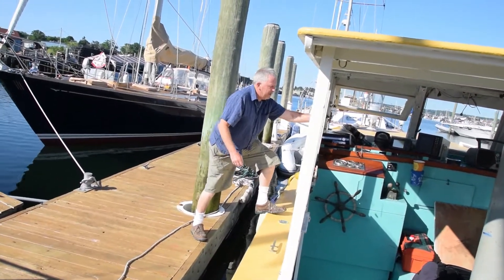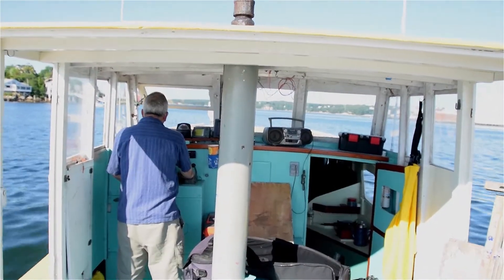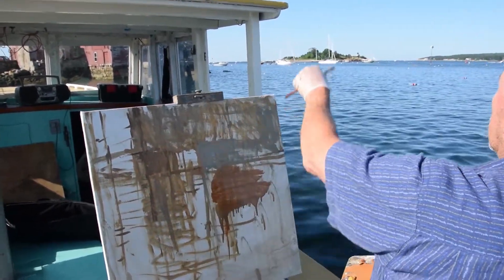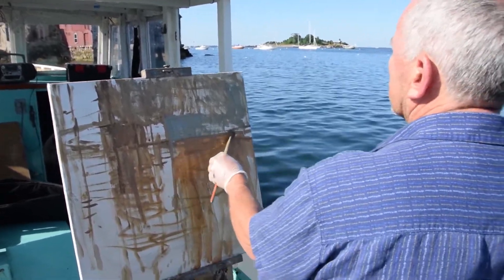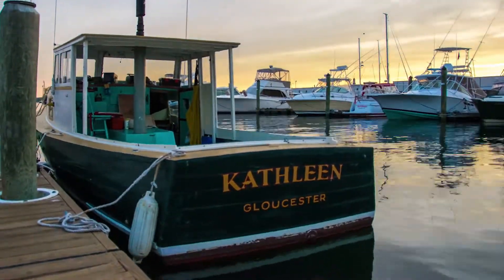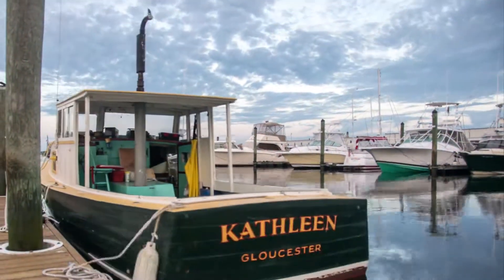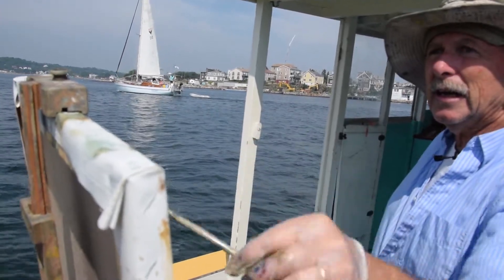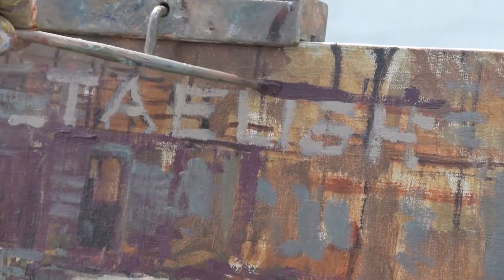Jeff Weaver Art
A mini-doc profiling Gloucester, MA artist, Jeff Weaver.